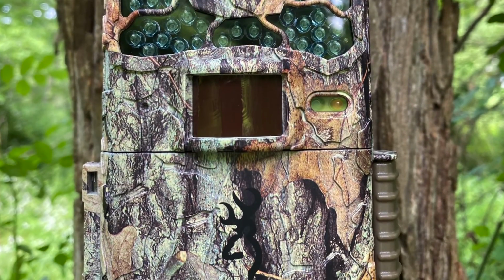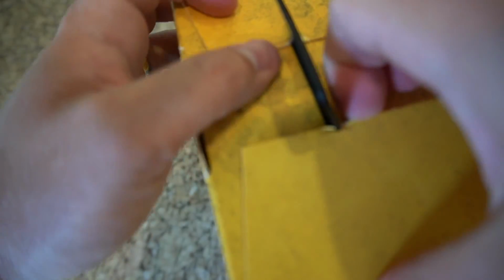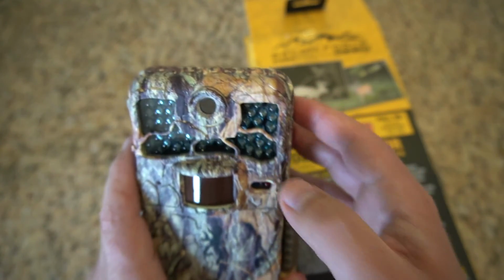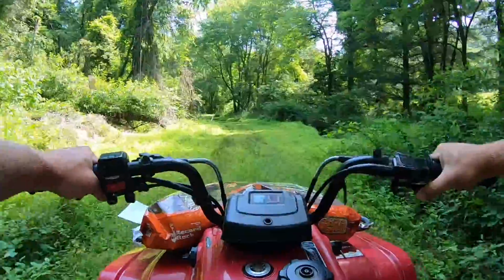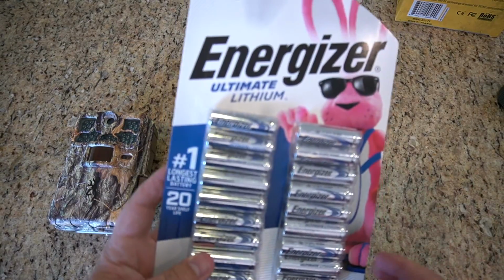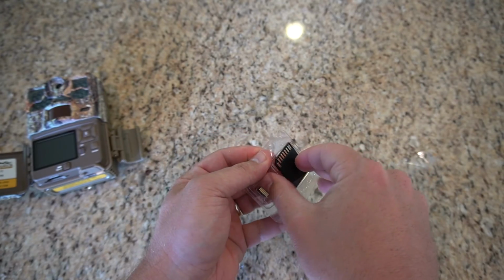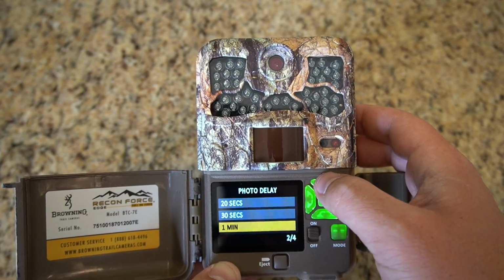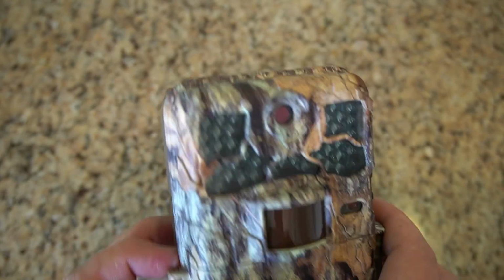2020 Browning Recon Force Edge Trail Camera Review | Part 1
In this video I review the 2020 Browning Recon Force Edge Trail Camera model BTC-7E. Browning sent me this camera at no cost to me. I was not paid to create this video. I rolled in both picture and video footage directly off this camera into this video. I had to throw in some b-roll and vlogging to give the review a twist and to keep things interesting. I personally put this camera to the test for a few weeks and I am happy with its performance. I recommend this camera to anyone in the market looking for a solid trail camera that takes high quality pictures and videos. This camera is very user friendly! It is also great for beginners. The 2” viewing screen is a must have. It’s crystal clear live view helps you make real-time hunting decisions by being able to check what has crossed your cameras path without needing to remember to bring anything into the field. It also helps you make sure you have the perfect shot of your desired spot so you know you have everything in the frame. It Doesn’t make any noise when triggered wether on photo or video mode. The battery life was good! The video on this camera is up there with the best! I did have an SD card issue which can cause loss of battery life, as well as pics and videos not consistently writing to card, and also SD card full message, along with insert SD card promp. It was a quick SD card swap and fix, which I had no other issues after that. Trail cam tip : do not use the same sd card for multiple cameras pair it to one camera and only use it for that camera only. The photos are also top notch. I hope you enjoy the review and it helps you decide which camera to buy. I split the video into two parts please make sure to check out part 1 and part 2. I put an honest effort into these videos to help you guys make a decision on Wether this camera fits you. I also am very selective in reviewing only products I believe in! Browning makes awesome trail cameras and I own other models and have experience with them. Their customer service is fantastic they were more than fair with me and they stand behind their products. I split the video into two parts please make sure to check out part 1 and part 2.

2021 Browning Spec Ops Elite HP4 📸

SD Card Sandisk 64 GB SDXC UHS-I Memory Card

What I film with:

Main Vlog Camera - Sony a6400

My Tripod: